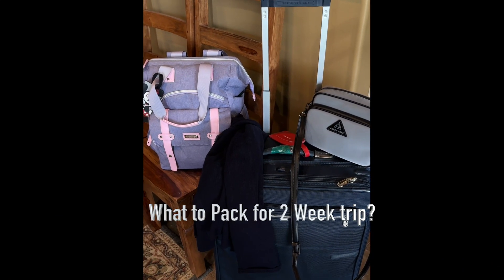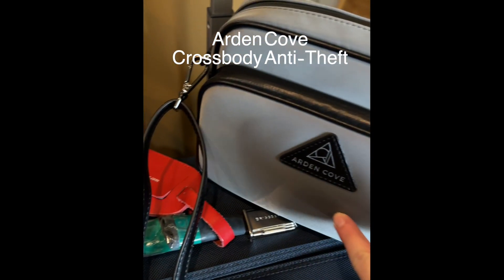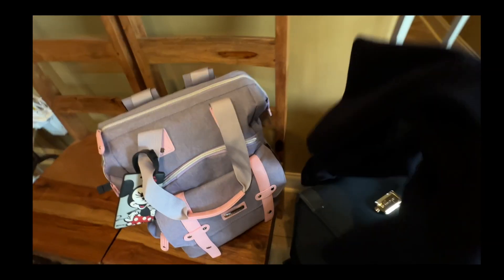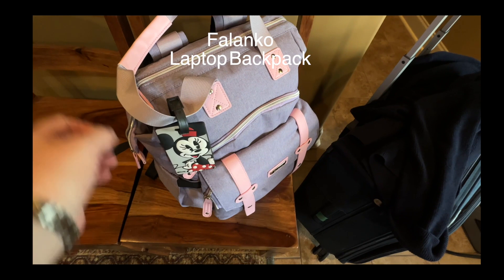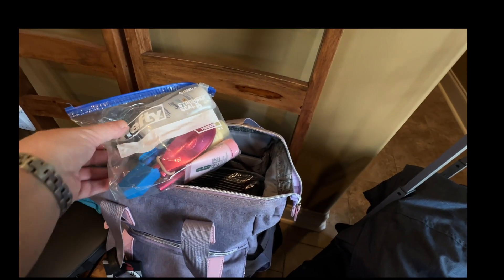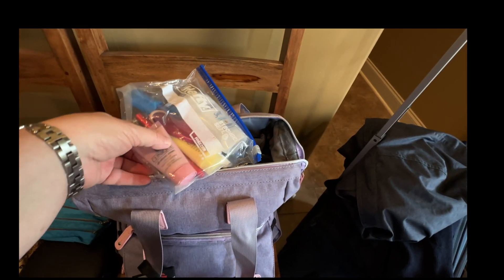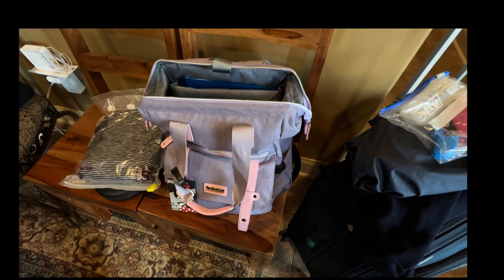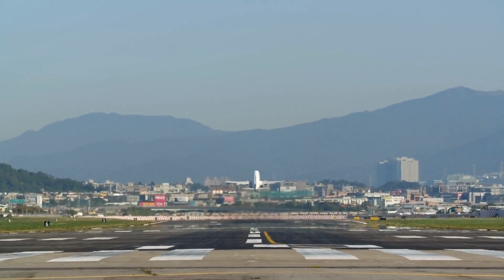European travel tips! In-Flight Essentials! ✈️🌍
Europe travel tips 2023  - Ready to Wander around Europe? Discover the ultimate in-flight travel essentials that will make your international journey a breeze! From collapsible cup and noise-canceling headphones to stay relaxed and entertained, to smart packing organizers that keep your belongings tidy and accessible throughout the flights. I also recommend the perfect Anti theft Purse for when you reach your destination.  Join us as we unveil the secrets to a comfortable and enjoyable inflight experience. Buckle up and get ready to elevate your travel game to new heights! 🚀✨

Amazon products mentioned in Video
   Arden Cove Crossbody purse Anti Theft
   FALANKO Laptop Backpack for Women
   HYDAWAY Collapsible Water Bottle

-Travel Essentials--
Purse - Arden Cove
Packing Cube
Compression Cube
Compression Sac
Tripped Packing Cubes

--Equipment--
Wireless Microphone
Sandisk Memory Card.

--Decor--
Ceramic Vase
World Globe